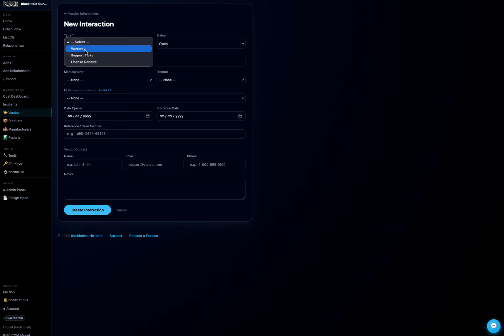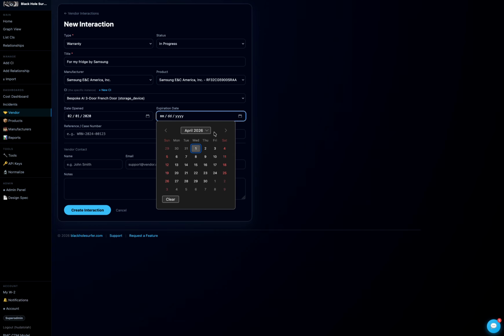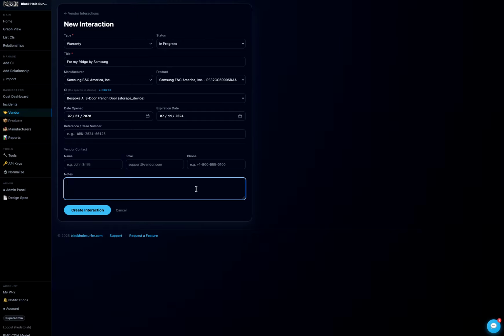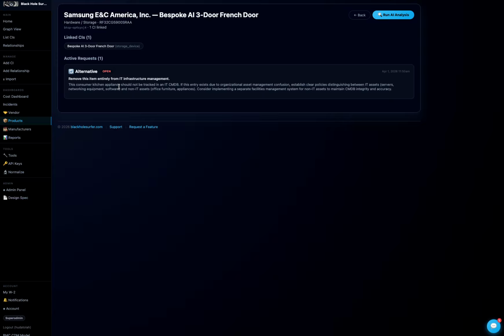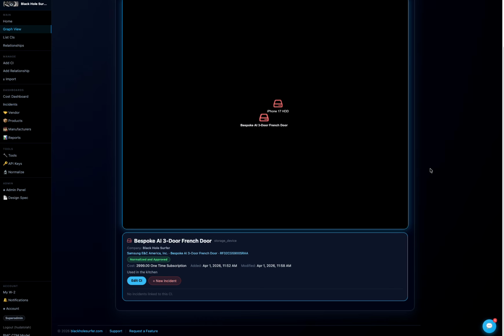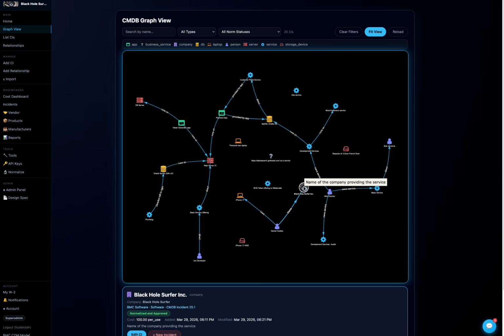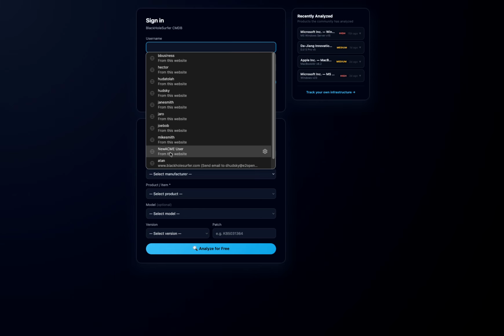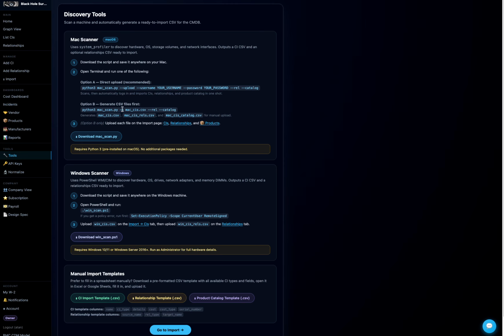What if an item does not belong in the CMDB? Analysis will let you know, but you can keep it in.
What if an item does not belong in the CMDB? Do we keep it?
Analysis will let you know, but you can keep it in.

Version History.
Version Date Description
1.0 2025 Initial CMDB launch
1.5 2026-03 REST API, Incidents, Graph View, Cost Dashboard, Payroll/W-2, AI Chat, Person CIs, Product Catalog
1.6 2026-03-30 Public product analysis, left sidebar nav, recently analyzed, pq.php API pattern, list search improvements
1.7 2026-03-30 Normalization engine , manufacturer catalog , norm status badges on CI pages and graph
Version 1.5 — Feature Set